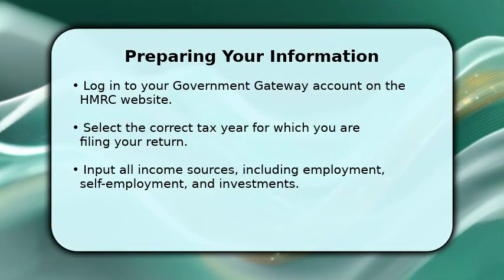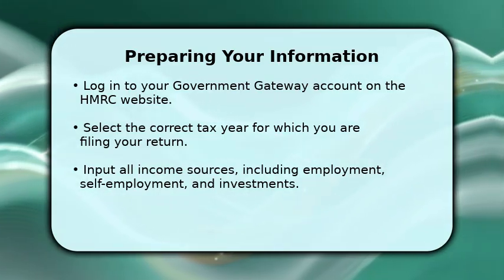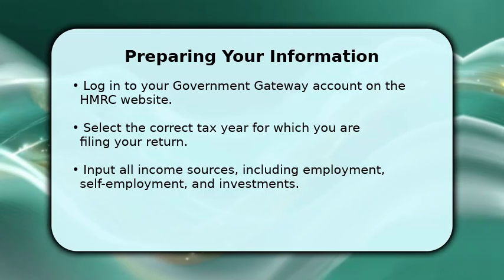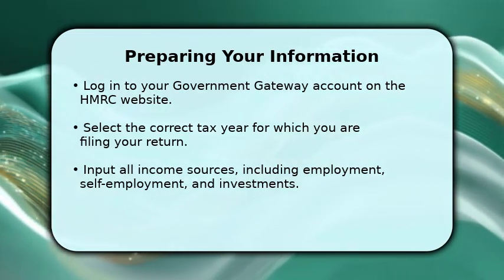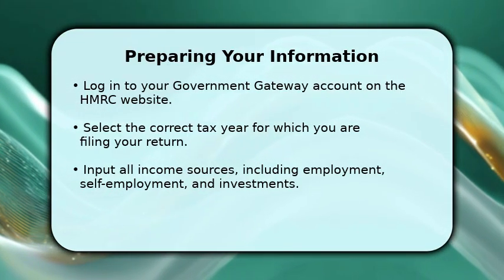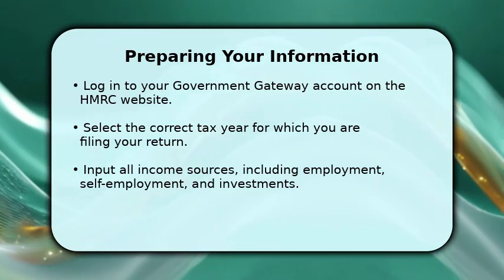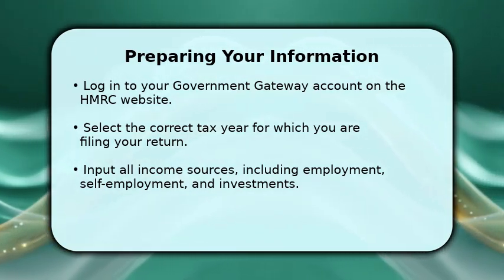How To File UK Tax Return Online - Step By Step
We'll also cover some common mistakes to avoid when filing your tax return online, as well as provide tips on how to ensure you get the most out of the process. By the end of this video, you'll be confident and ready to file your UK tax return online with ease.

UK tax return online, how to file tax return uk, step by step guide, tax return deadline uk, government gateway account, uk tax return help, online tax return uk, tax return submission uk, uk tax return payment